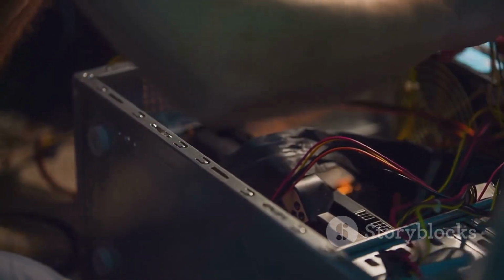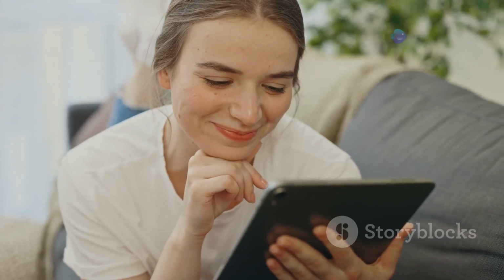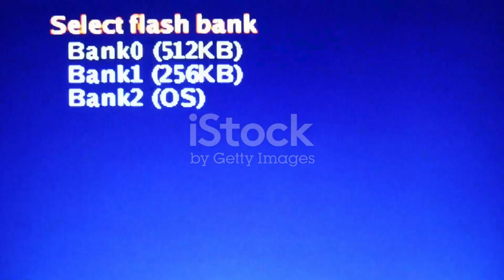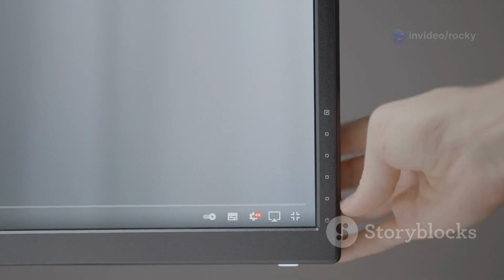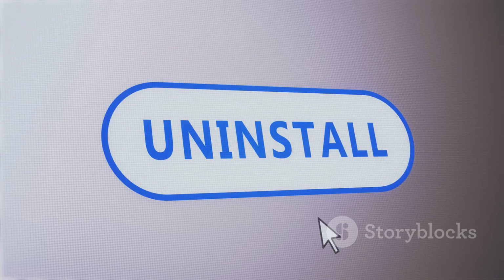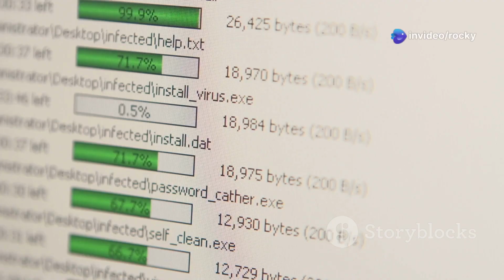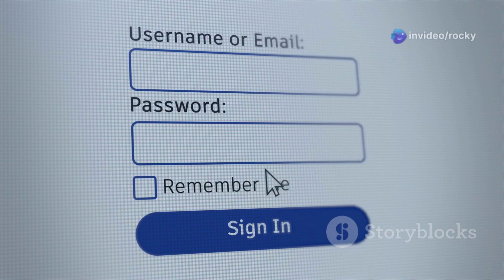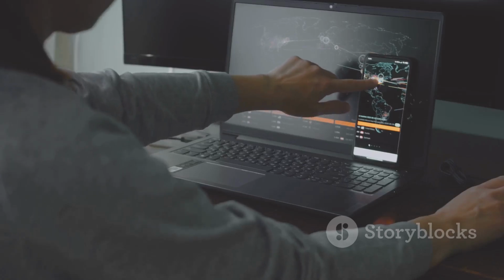How to install windows 10 step by step!